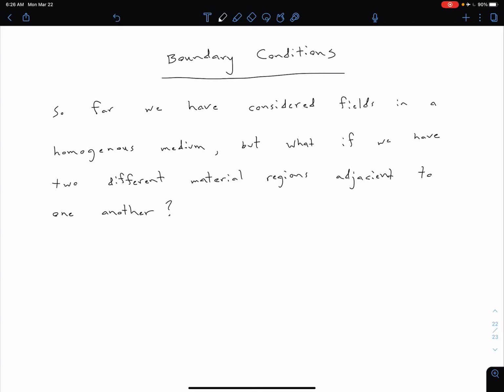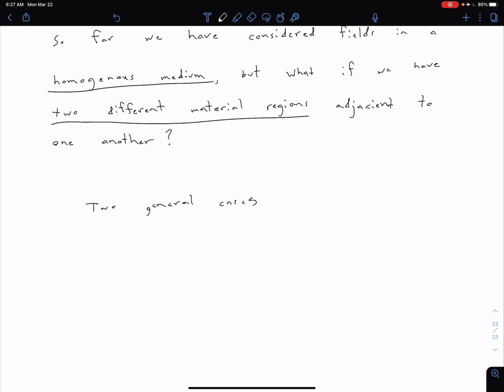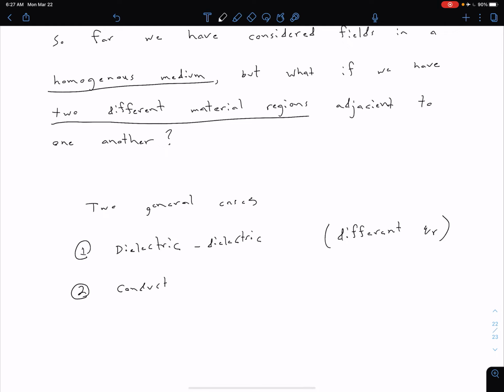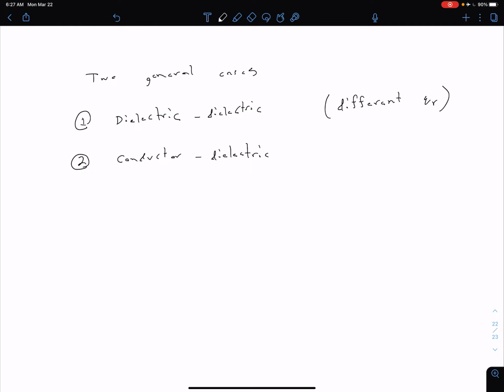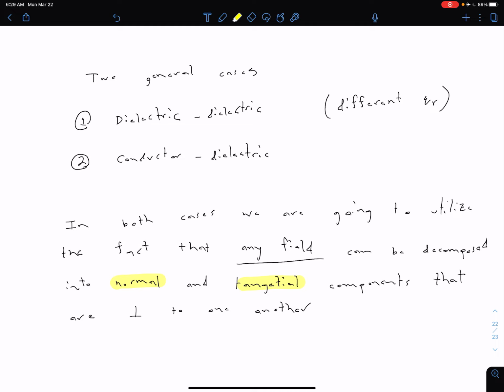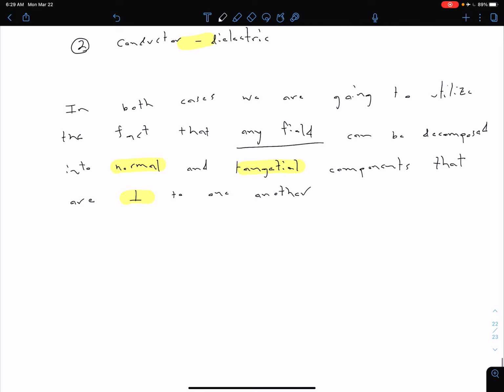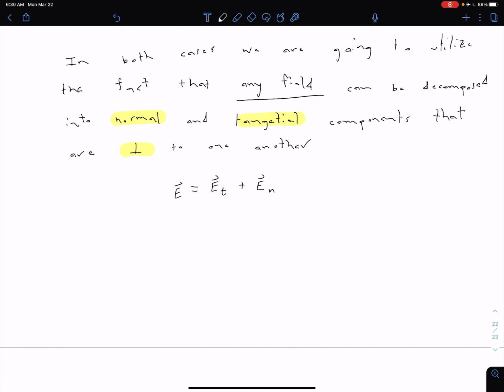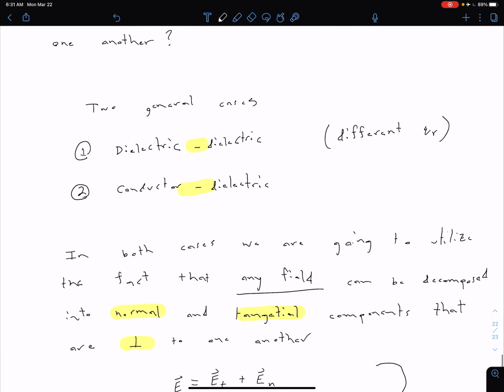Fields in Material Space - Boundary Conditions